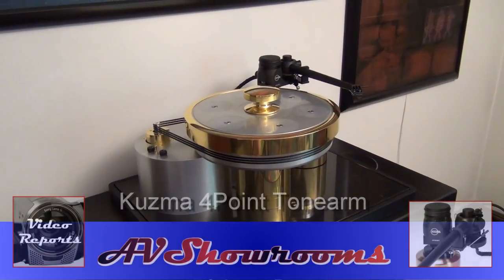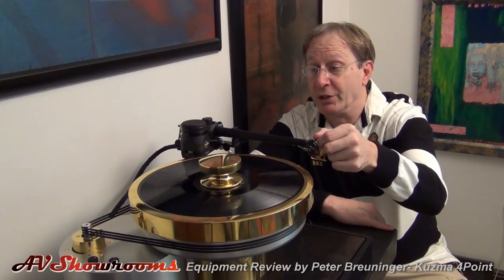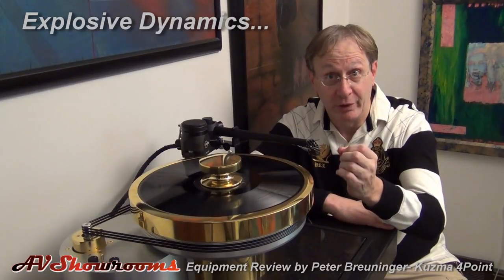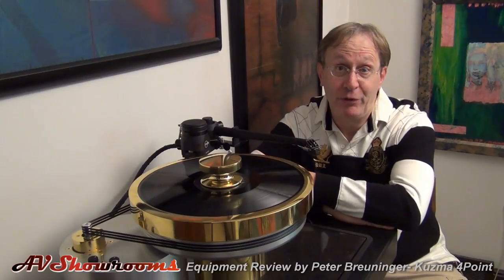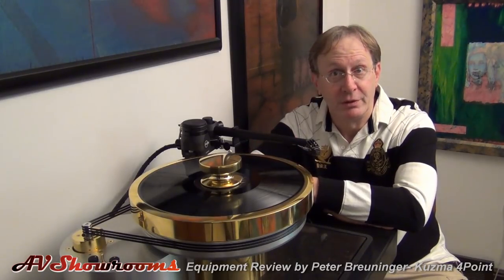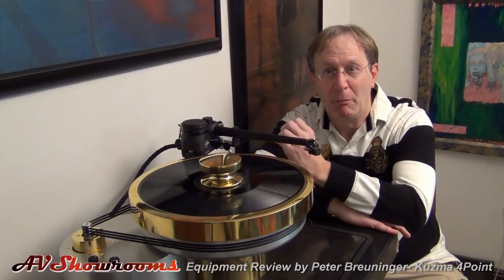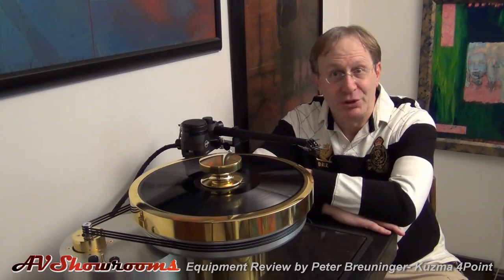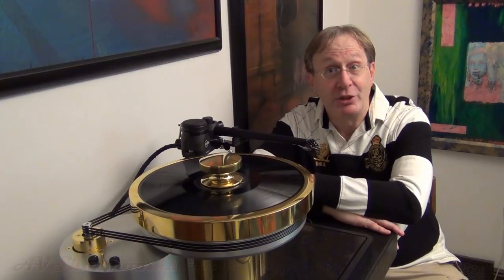Kuzma 4Point Tonearm Review, Part 3 Conclusion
for the best performance products.  The background music in this video is graciously provided by MA Recordings- CD # MO83A El Viaje,